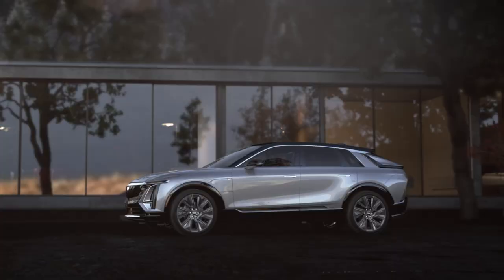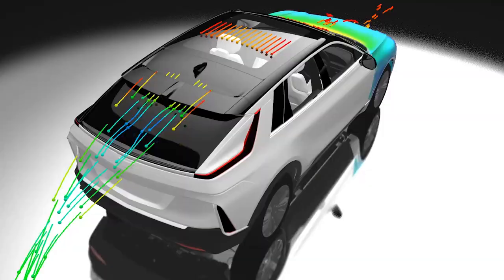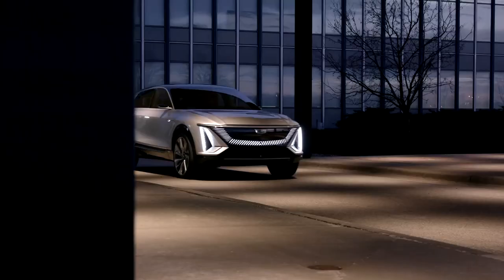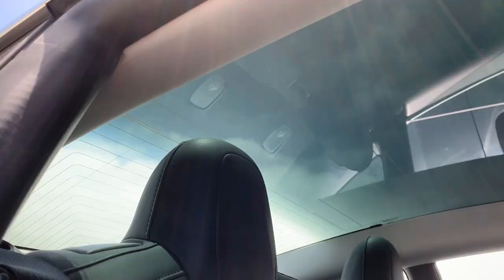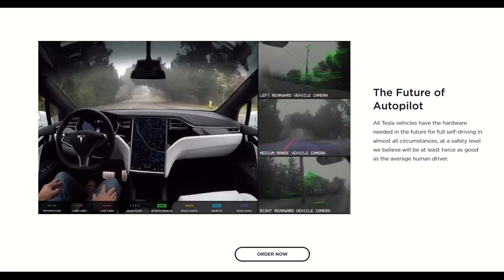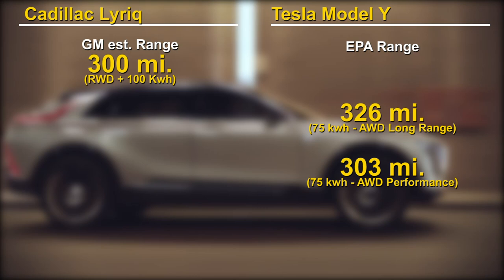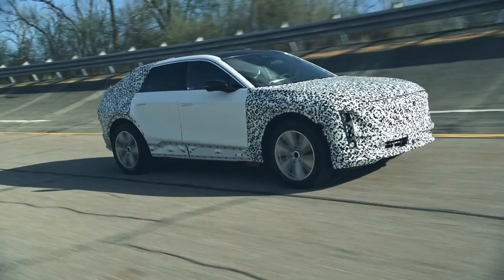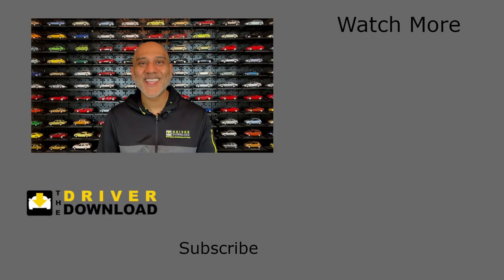Lyriq vs Model Y: Cadillac & Tesla are Complete Opposites!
Recently the Cadillac Lyriq production model was revealed and it’s similar in specs and price to the Tesla Model Y. In this video, I’ll perform a side-by-side comparison of the exterior, interior, tech, performance & pricing of these two EVs, and show you why the Cadillac and the Tesla are complete opposites!

CREDITS:
MUSIC
VIDEO FOOTAGE & IMAGES
Lyriq by GM/Cadillac
Tesla Model Y & Superchargers Courtesy of Tesla, Inc.
Cadillac 452 V16 Sports Phaeton